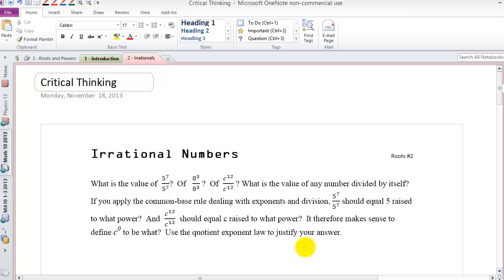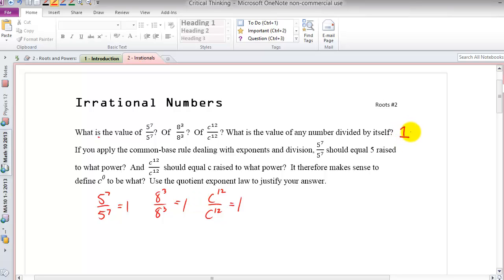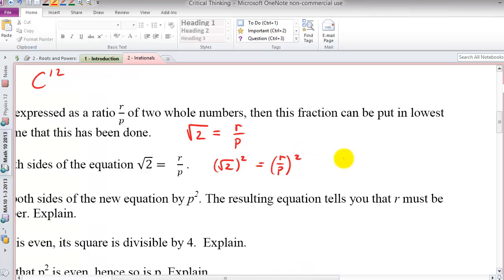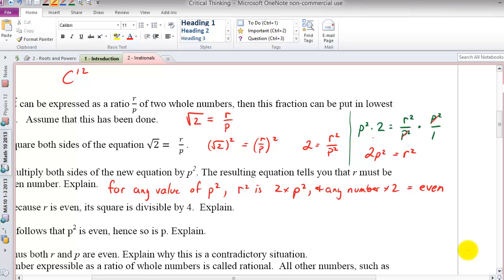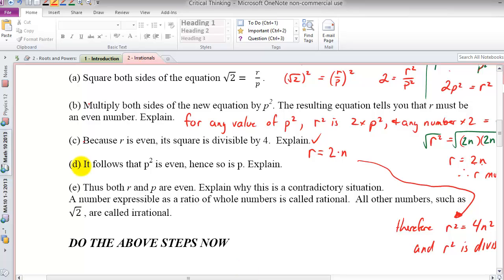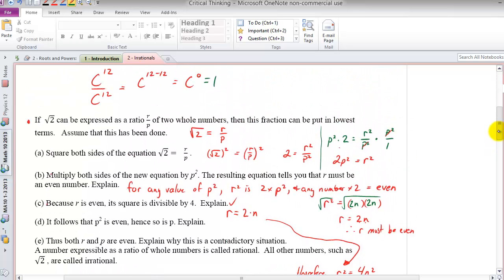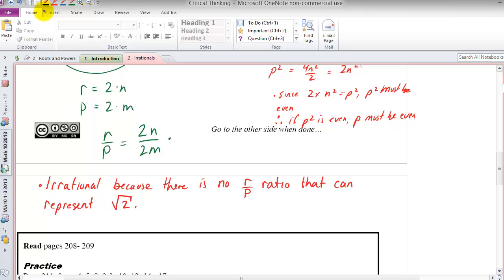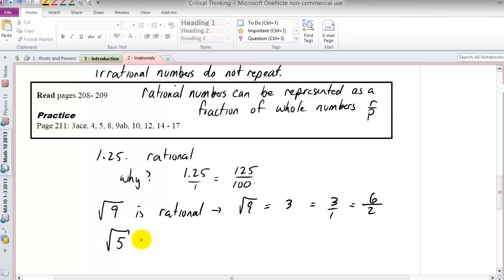Notes 02 - irrational numbers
A justification to the claim that the sqrt of 2 is irrational